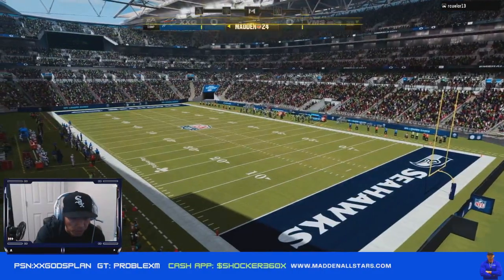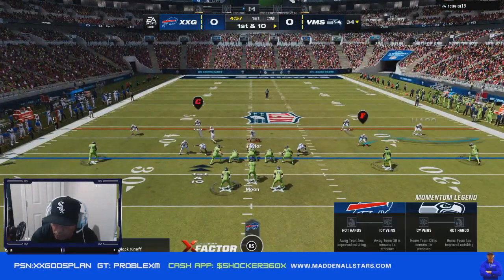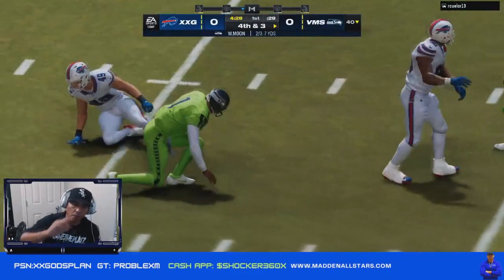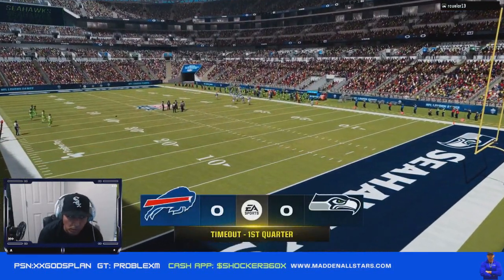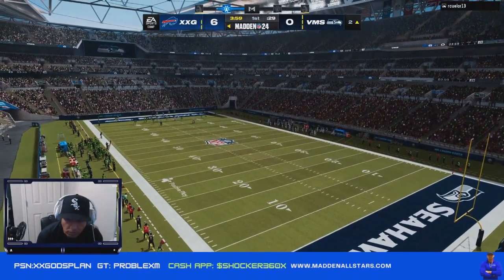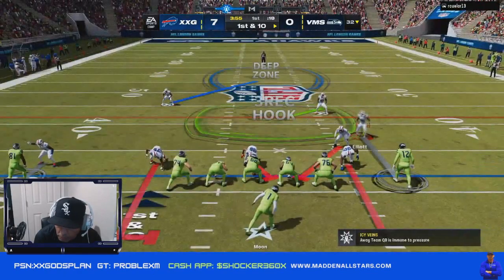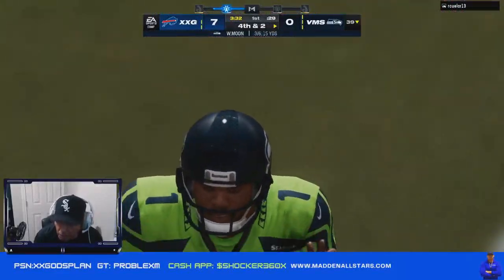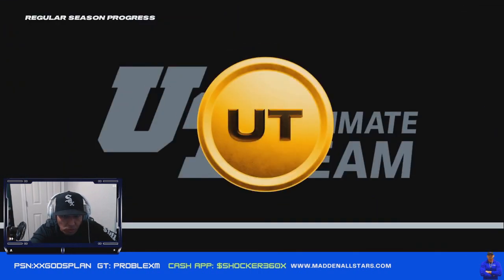TRY THIS NEW Defense! Making Everyone Quit NICKEL LB BLITZ! Madden 24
Madden 24 Cheats and tip Guides